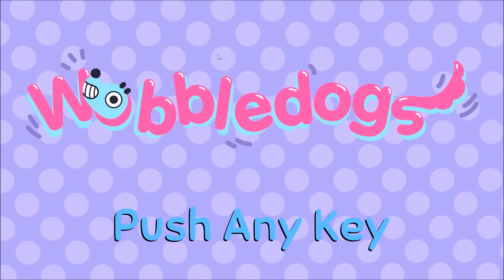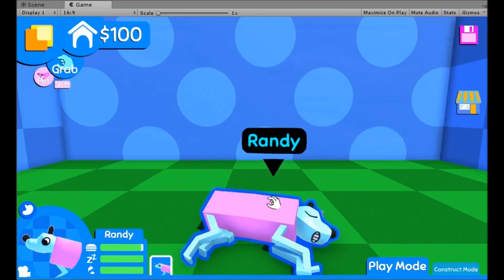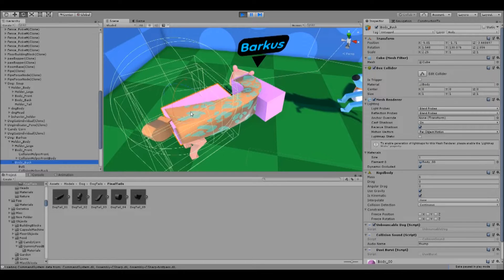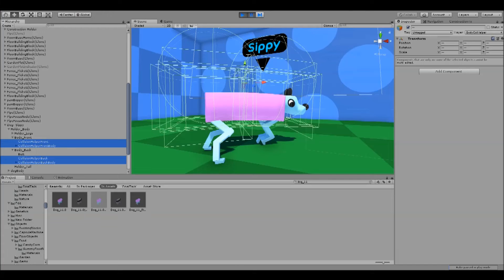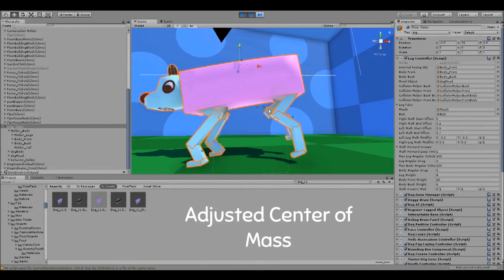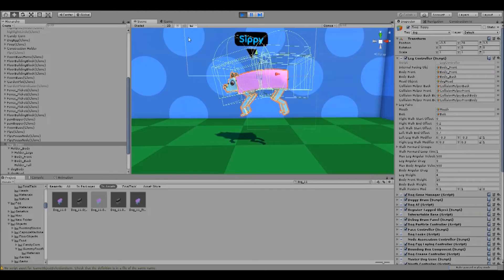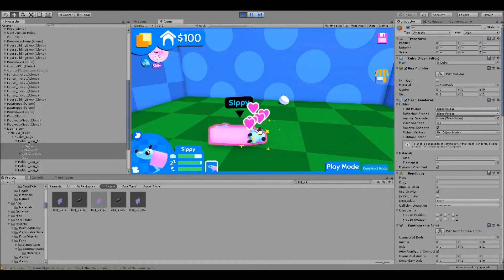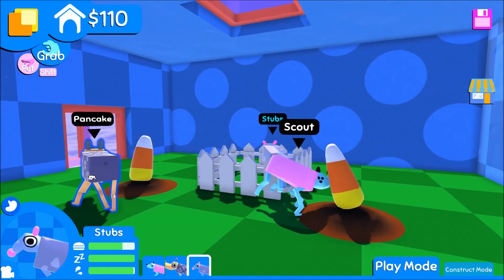Wobbledogs Dogtech Deep Dive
Thought it might be interesting to do a deep dive into some of the more technical aspects involved in creating the active ragdolls behind the dogs in this game.

I've never made a technical video like this before, so it's a bit of an experiment, but hopefully this is interesting to people!

Please check out the game's website for more information and links!